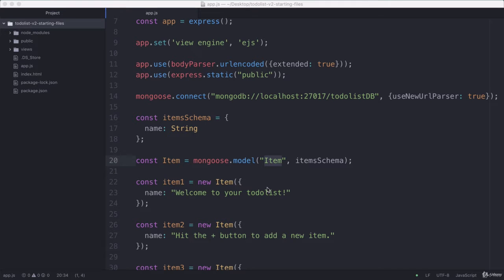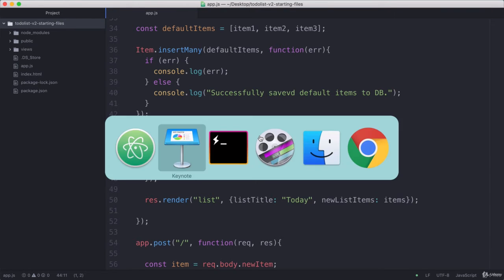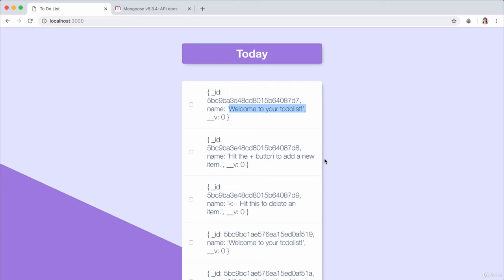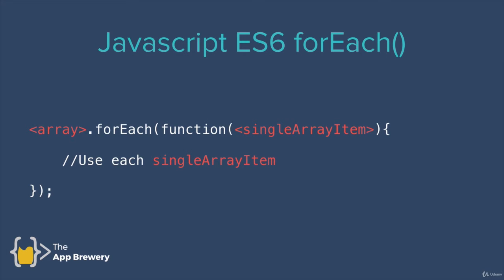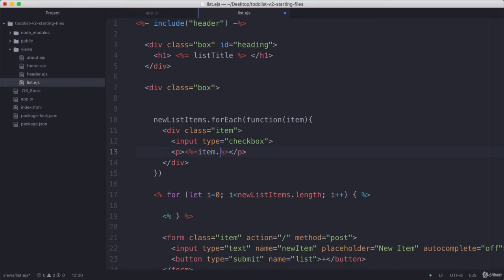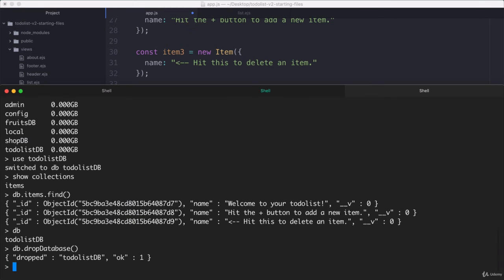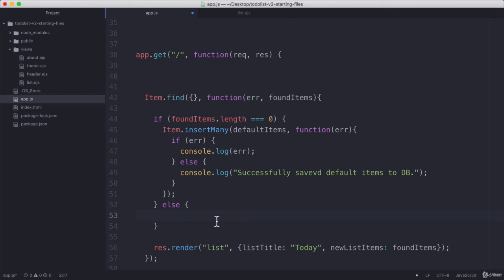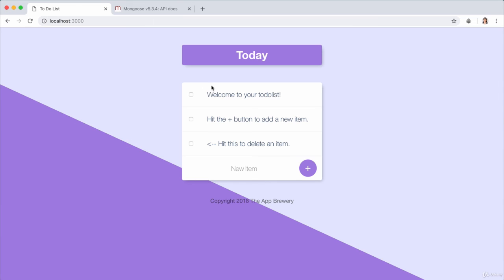264 Rendering Database Items in the ToDoList App